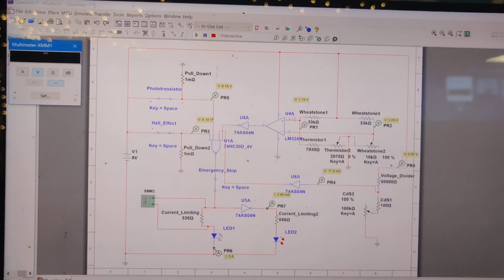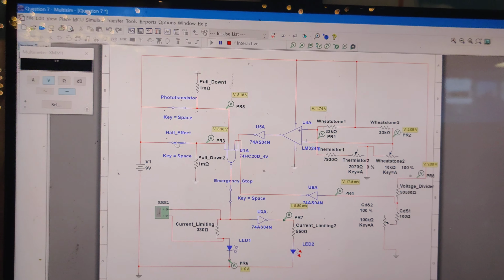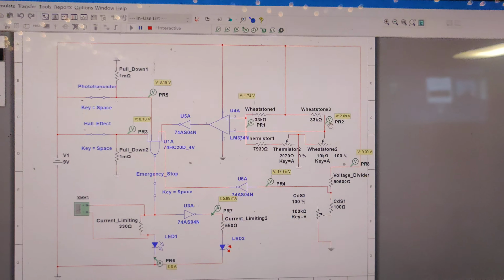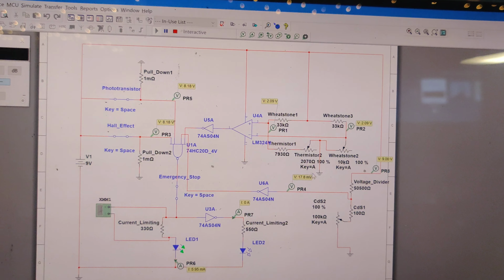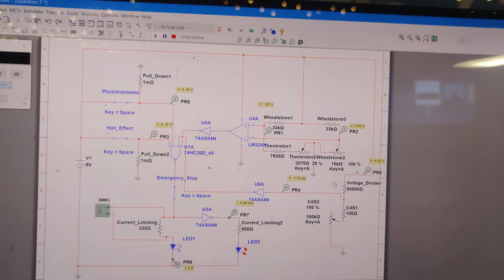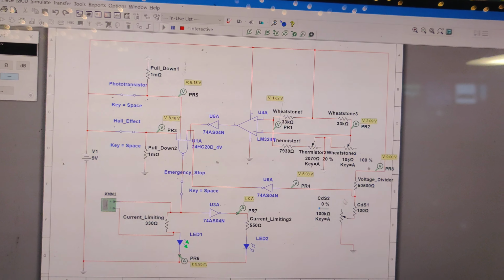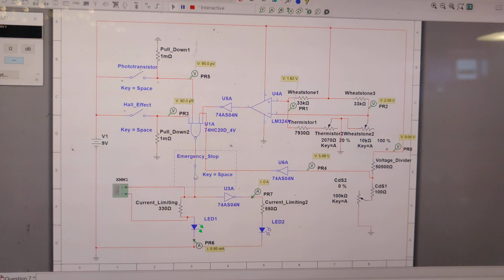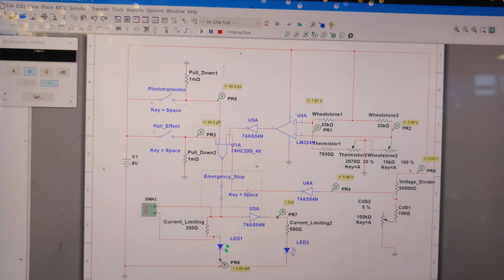Project Infinity Part II Question 7